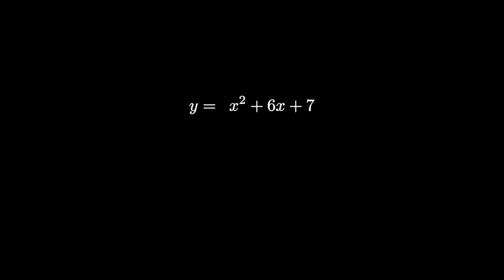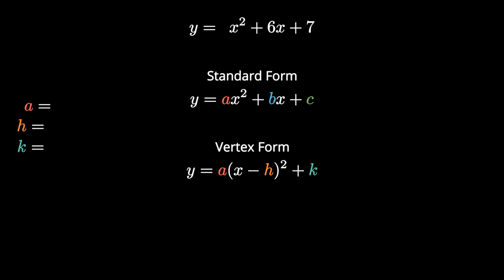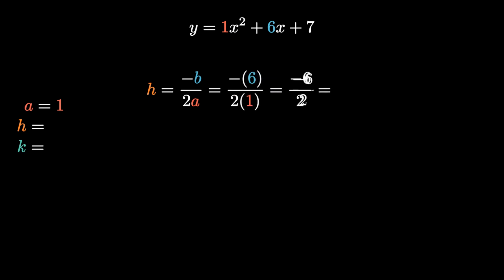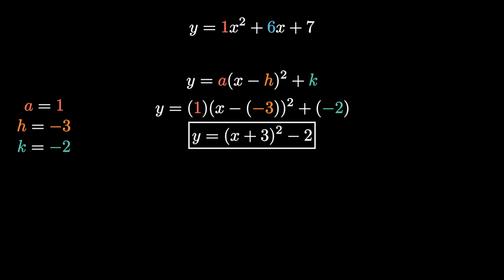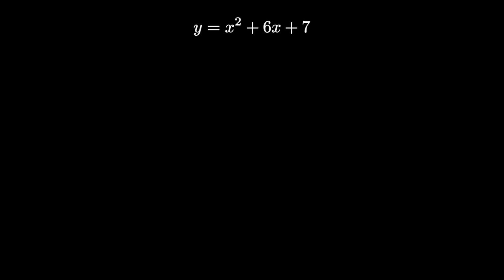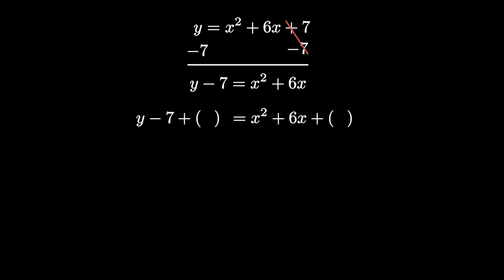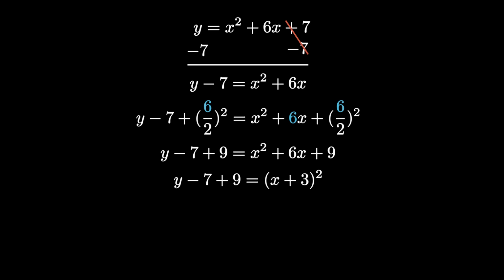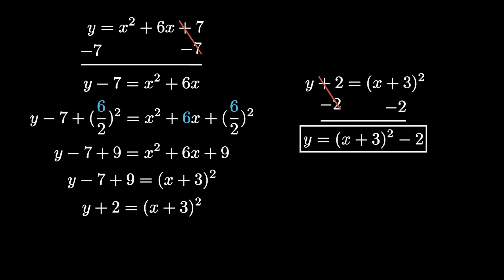Standard to Vertex Form of a Quadratic Equation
Lets go over not one...but...two ways on how to convert a quadratic equation that's in standard form to vertex form.

Timestamps:
Method 1 - Vertex Formula - 0:14
Method 2 - Completing the Square - 2:40